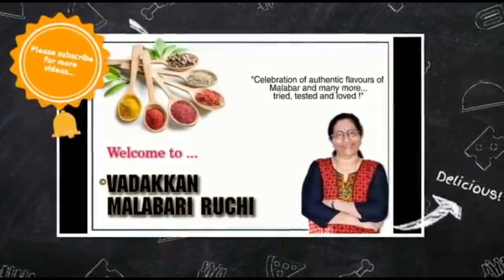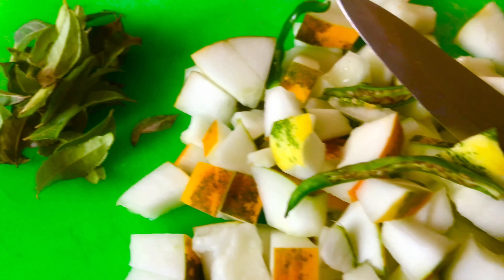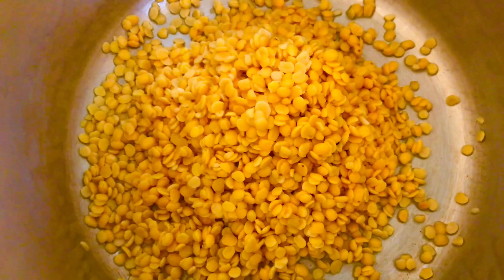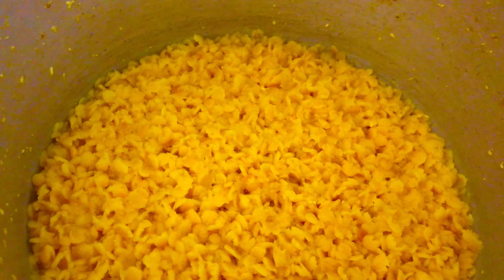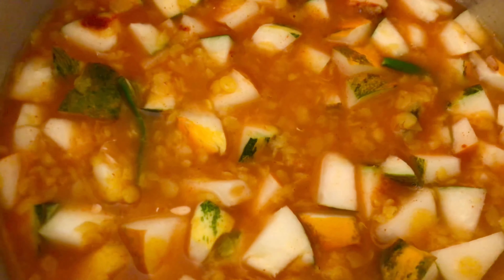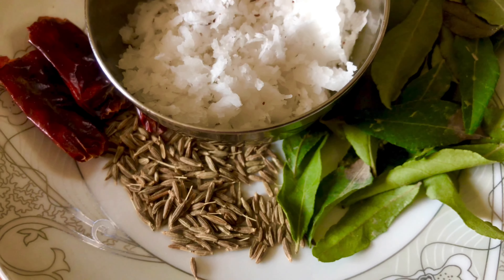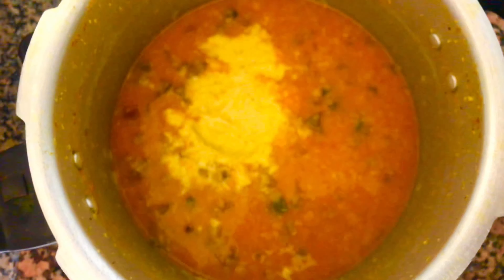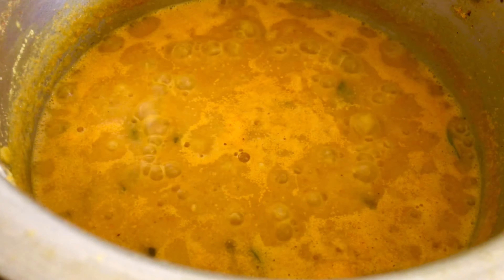എരിശ്ശേരി /ഇതുപോലെ പരിപ്പും വെള്ളരിക്കയുംഎരിശ്ശേരിഉണ്ടാക്കി കഴിച്ചിട്ടുണ്ടോ? സൂപ്പറാട്ടോ👌/No1ഐറ്റം